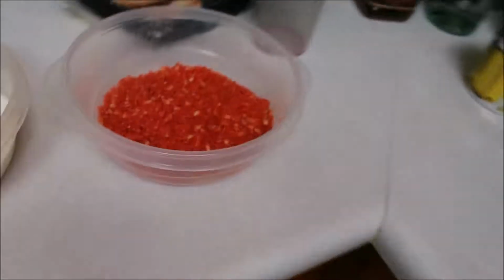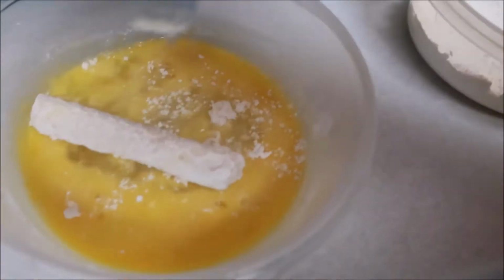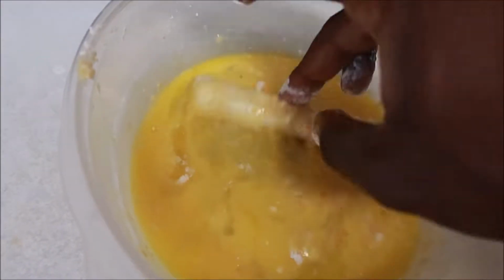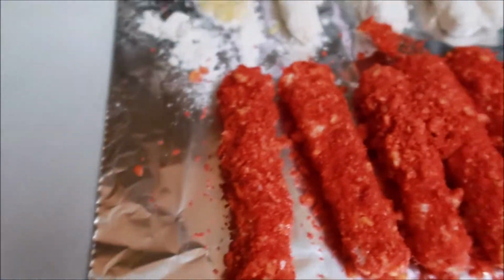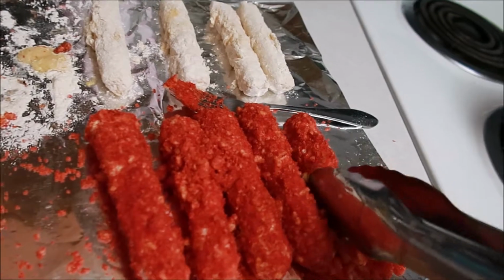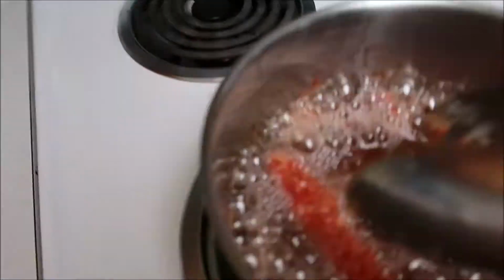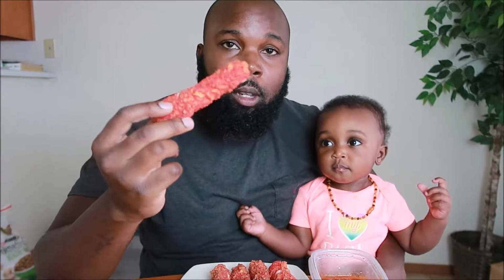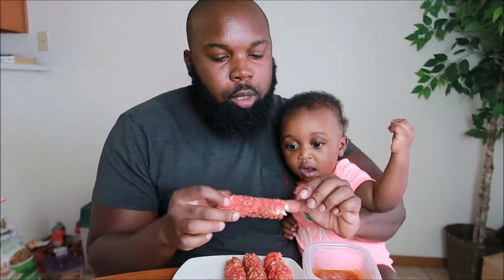Vlogtober 2019 #2 | Halloween Hot Cheetos | Mozzarella Sticks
Our videos include vlogs, crazy experiences, challenges, pranks, and fun family times.